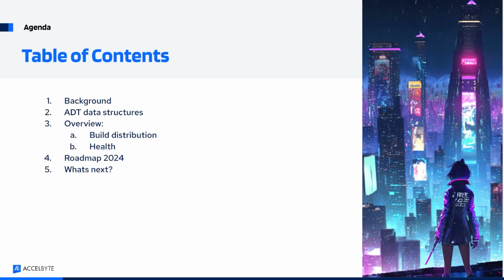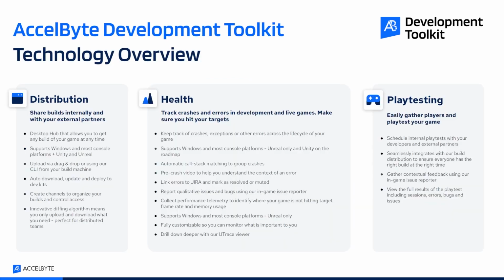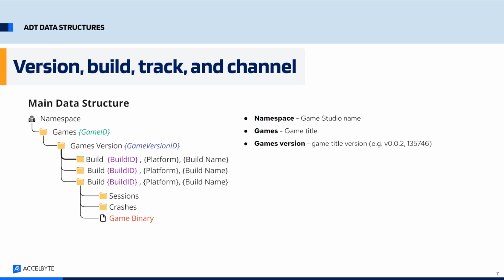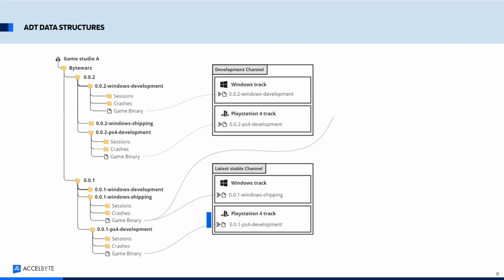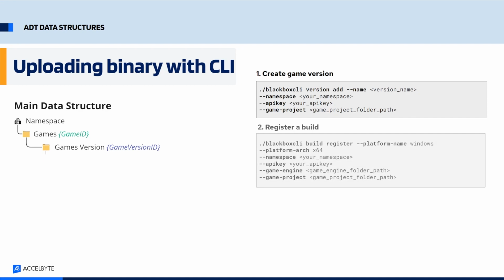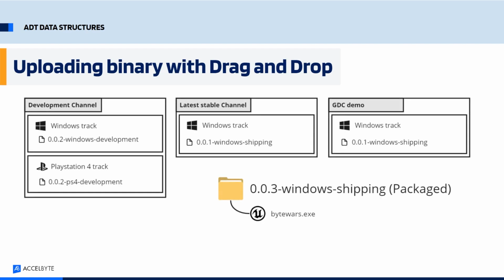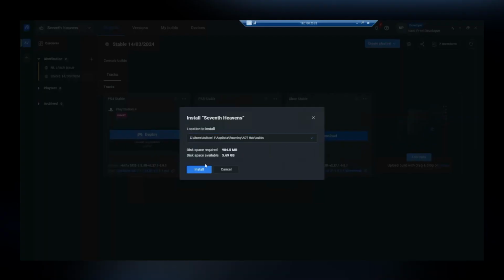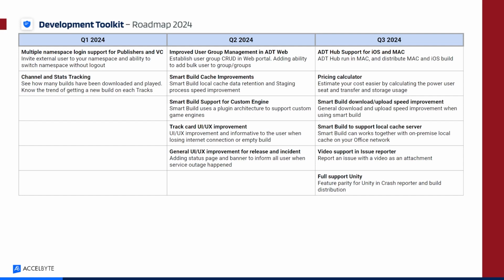AccelByte Development Toolkit (ADT) - Overview Presentation 2024